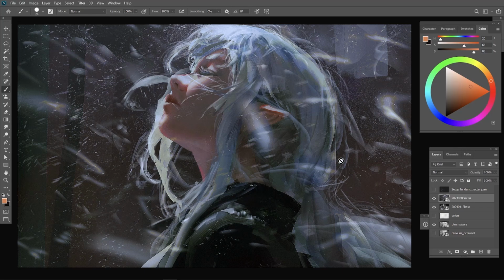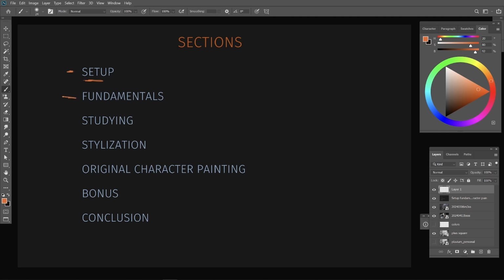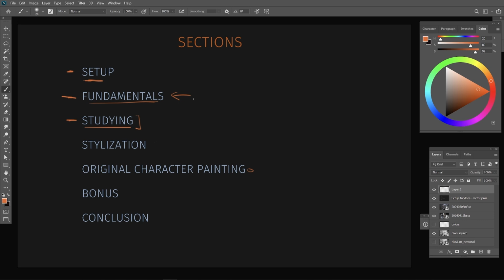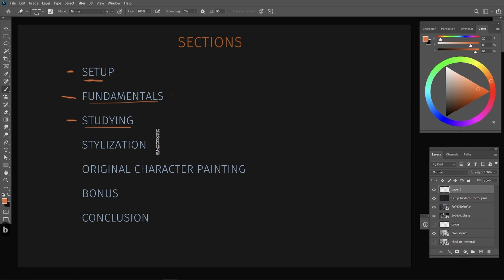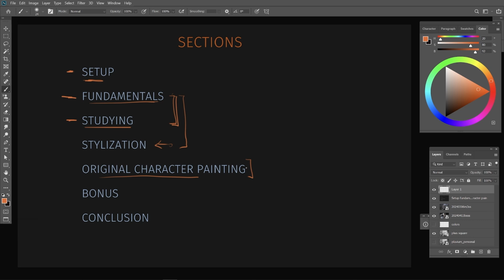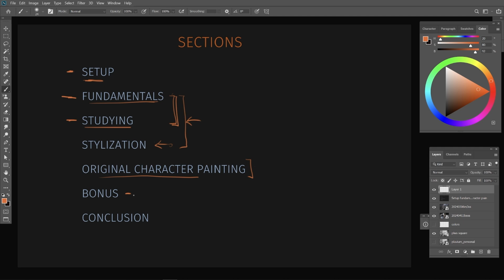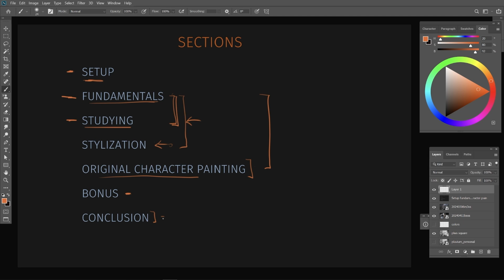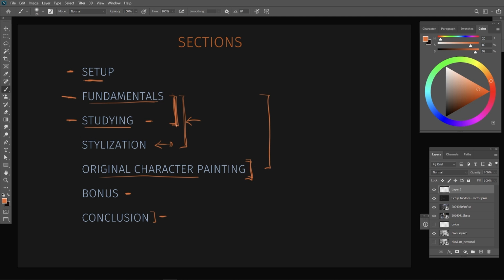Pluvium - Chapter 01: Orientation (Teaser)